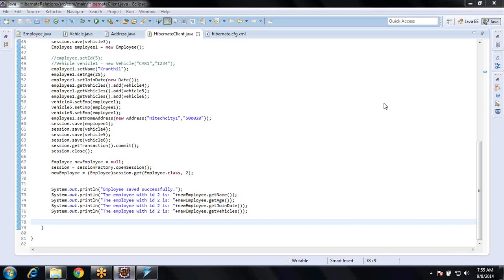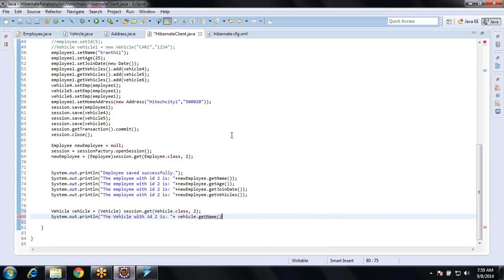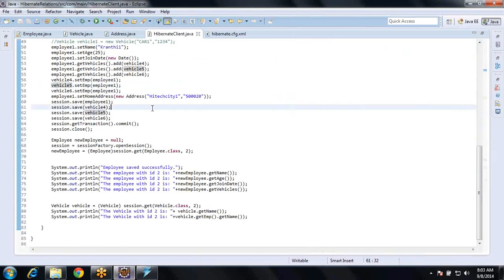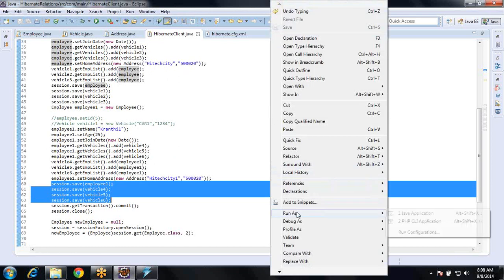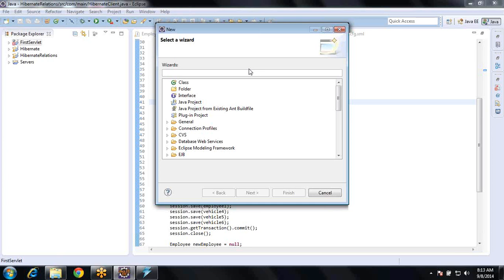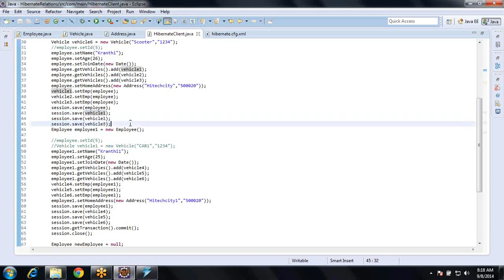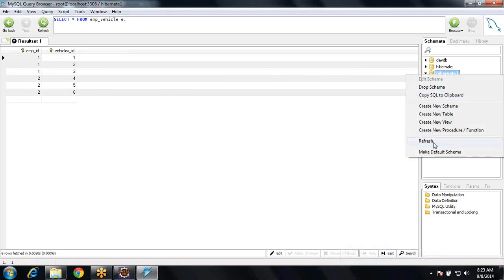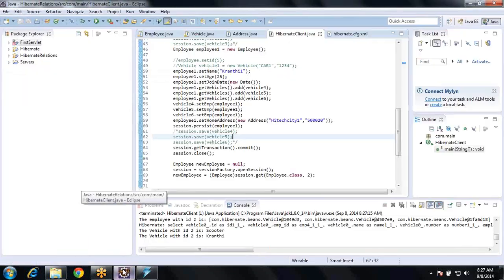Hibernate Tutorial: Many to One Relationship